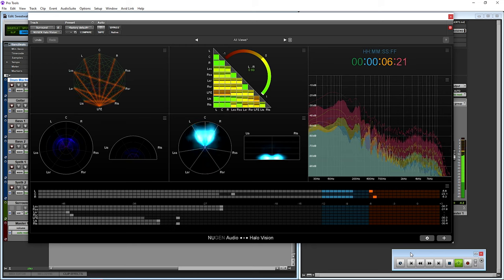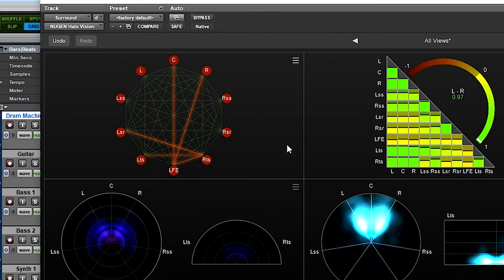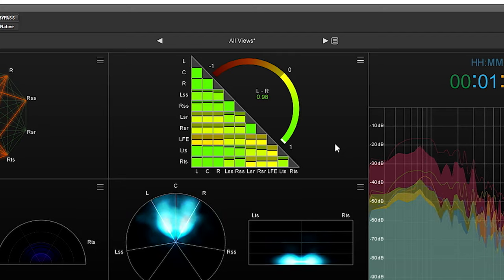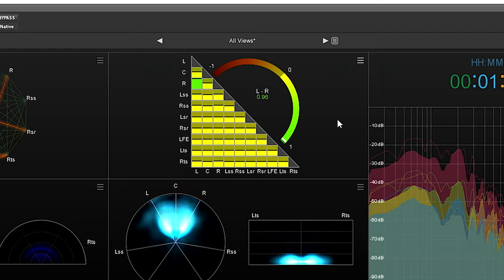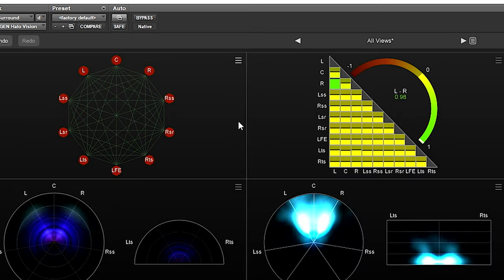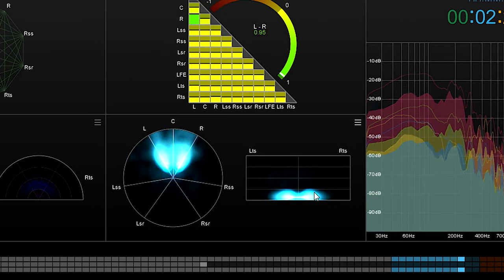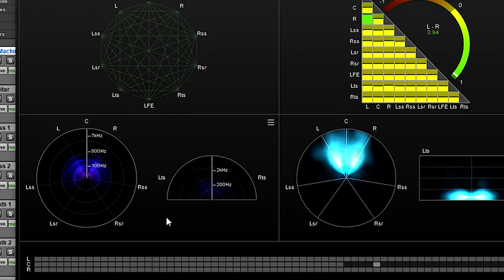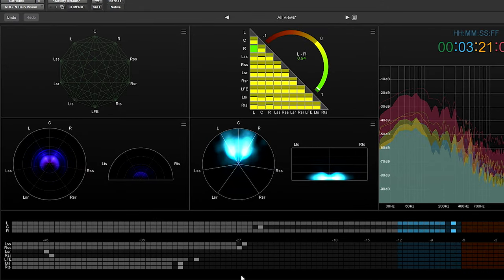NUGEN Audio Halo Vision Analysis Demo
Immersive and spatial audio can be daunting! When it comes to mixing these track-heavy projects, NUGEN Audio’s Halo Vision Analysis suite is the number one tool for visual mixing. Freddy from NUGEN Audio is here to show off this plug-in’s customizable, real-time visual workflows that help you see the big picture and pinpoint problem areas that ears might not notice — in short, Halo Vision analysis displays a wide range of complex information without tons of on-screen clutter. Core modes include: Correlation Matrix, Correlation Web, Frequency Haze, Location Haze, Spectrum, True Peak, and Timecode. Check it out!

After you watch, check out Sweetwater.com today for all your music instrument and pro audio needs!